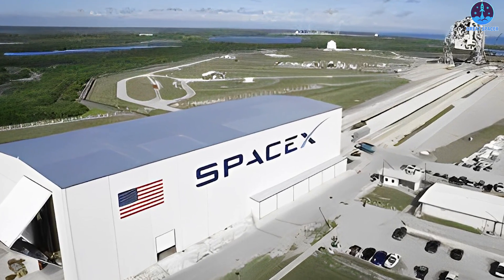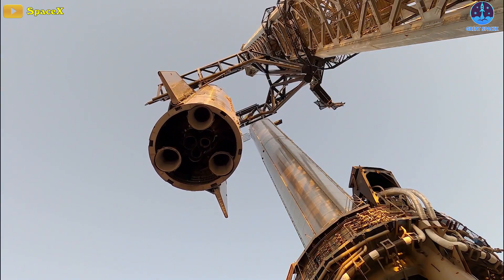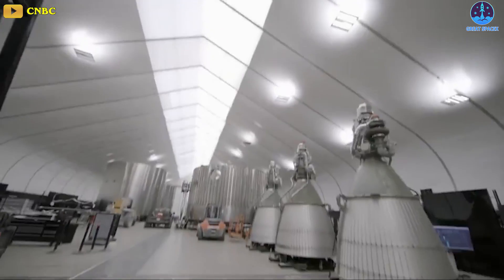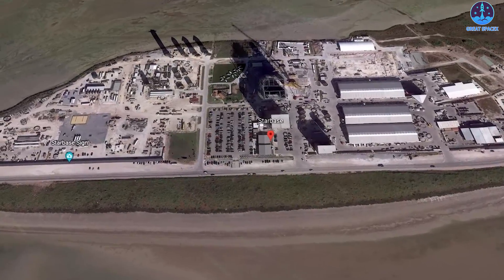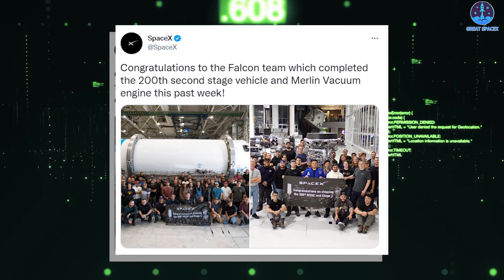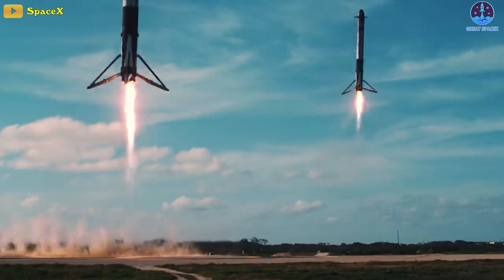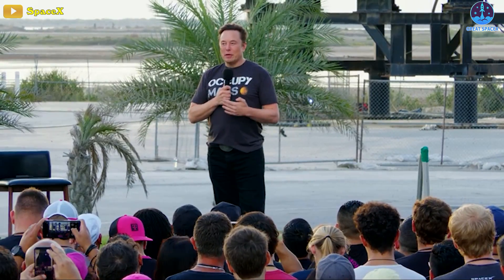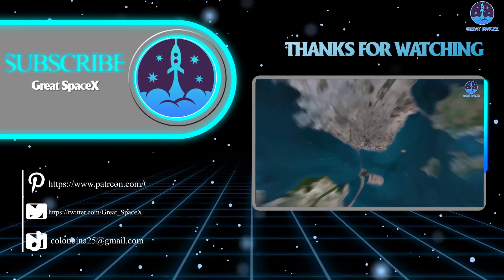Something HUGE just HAPPENED inside SpaceX's factory that'll blow your mind!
1)HUGE THANKS TO:
2) SOURCES OF IMAGES AND VIDEOS
Elon Musk's SpaceX has overwhelmed the world with its incomparable production speed for a long time.
However, things have become even more frenetic lately.
Something huge just happened to SpaceX's factory that will blow your mind!

SpaceX just set another record!
The first Raptor 2 was spotted at the beginning of 2022, marking the end of Raptor 1 — after Raptor 2 production began, SpaceX stopped producing all Raptor 1.5 engines.
But in a post on Twitter on Friday, SpaceX has just officially completed its 200th Raptor 2 engine!
That production speed is just... unbelievable!!!
The attached photo depicts the Raptor 2 engine, as well as a Monopoly-game-style “Go” arrow which includes the message, “Collect 200 raptors on your way to Mars.”
The Raptor 2 rocket engine design follows the Merlin Vacuum engine, and it’s set to help power the Super Heavy Boosters that will be used for Starship – a launch vehicle that will completely revolutionize space exploration to expand life across the Solar System.
A NASA official shared SpaceX has 'moved very quickly' on the development of Starship, now manufacturing one Raptor engine per day.
Notably, as SpaceX builds and tests Raptors, it is rapidly iterating on these processes and producing higher-quality engines.